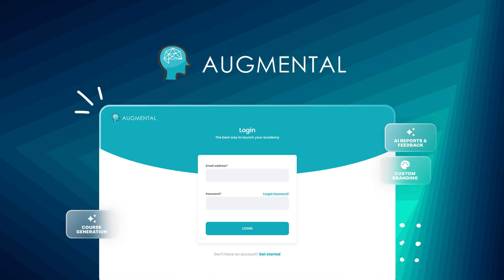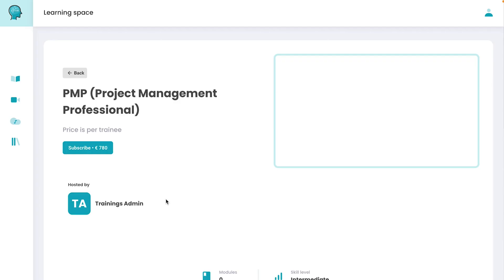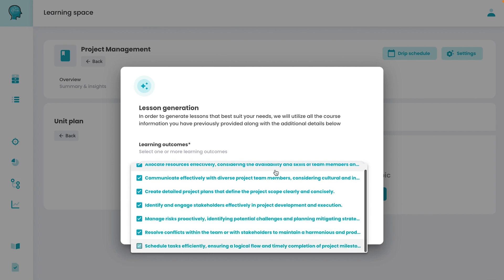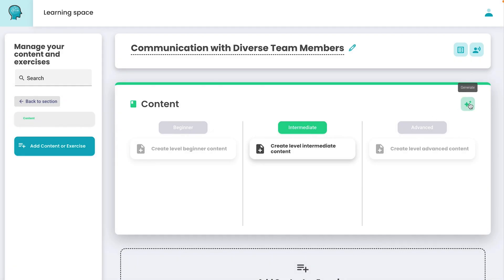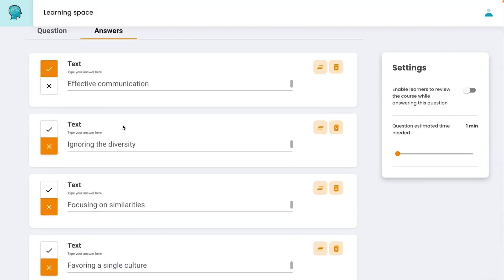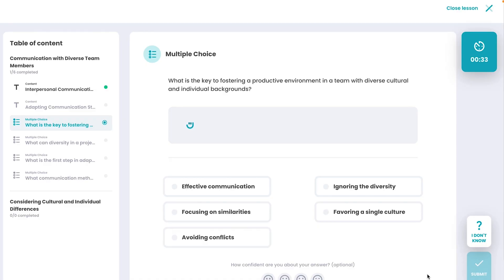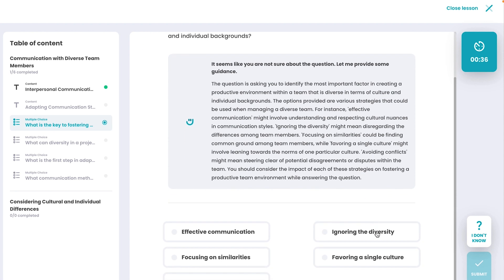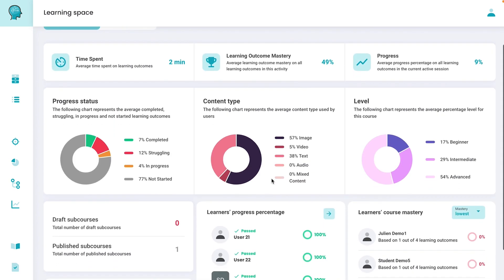Create Courses in Minutes with Augmental Learning’s AI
Augmental Learning is an AI-powered platform that helps content creators and educators create, customize, and monetize online courses.

Use generative AI to build online courses and launch an online course or academy in a snap

Let’s be real: your site builder might be good enough for your homepage, but it won’t be able to support building an online course or academy. (“Welp, we’re going to learn today.”)

And without the coding experience to whip up a digital learning space all by yourself, you’re missing out on opportunities to share and profit from your knowledge.

Good thing there’s an AI platform that can instantly build all the online courses you want to monetize—fully fleshed out and branded right out of the gate.

Introducing Augmental Learning.